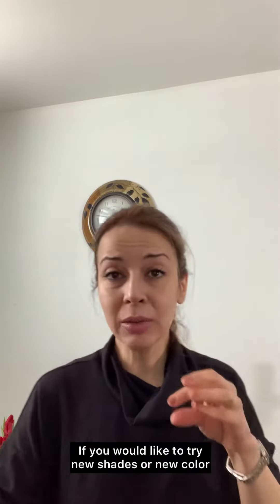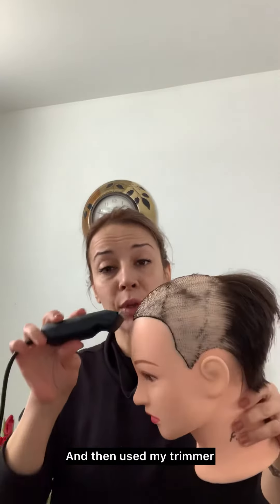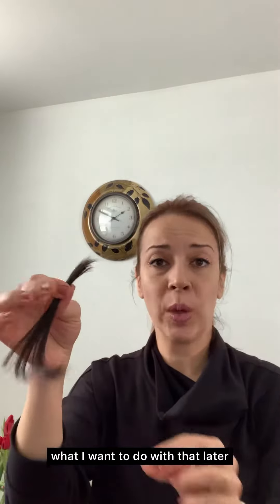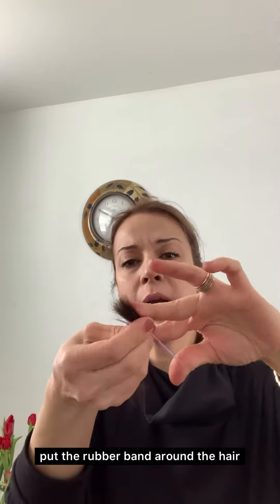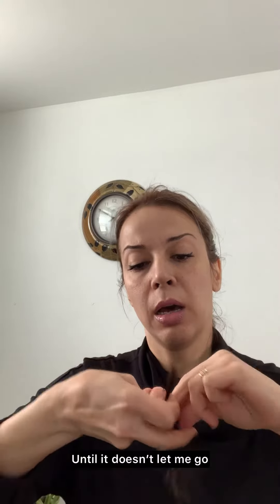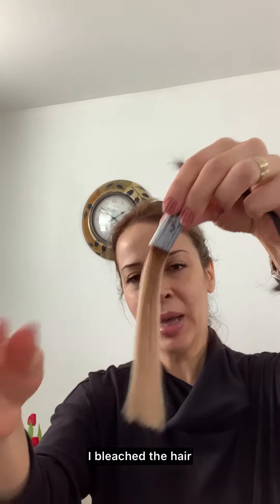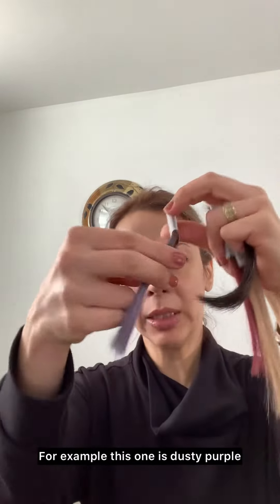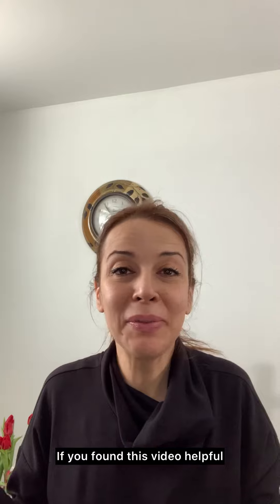Make your own hair color swatches | Easy and affordable way to learn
In this hair tutorial I will show you make your own hair color swatches. This an easy and affordable way to learn.
What you need is an old doll head with human hair, a scissor or trimer, an d some elastic rubber bands for hair.
You could try your favorite hair color on the natural level of your doll head hair and make your own color swatches.
You also can lift the current color of the hair with bleach / hair lightener and when you got your desired level, just shampoo and towel dry it then try any lighter colors or tones.
Great tips to becoming confident hair stylist!
this is one practical way on how to grow your skills as a hair colorist.

Here I put a list of all the things that you would need to make your colour swatches

These are some of my favorite tools and products that you could find on Amazon.👇

I hope you enjoy this tutorial!

Here are my other accounts on social media. Please come and say hi

Fatemeh Tabandeh
Hairdresser | Matrix artist